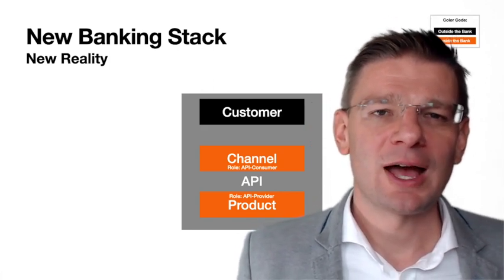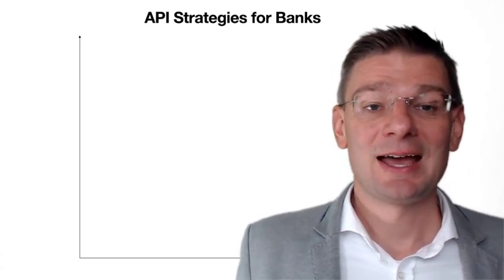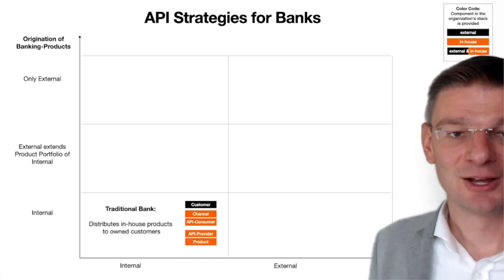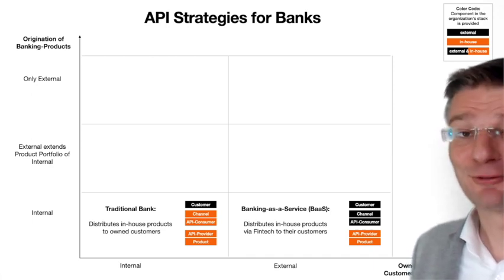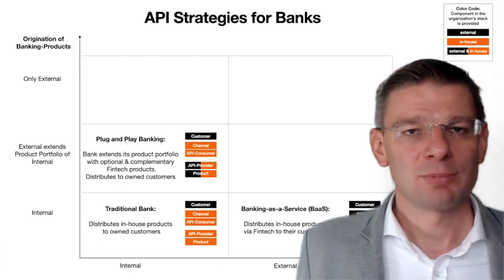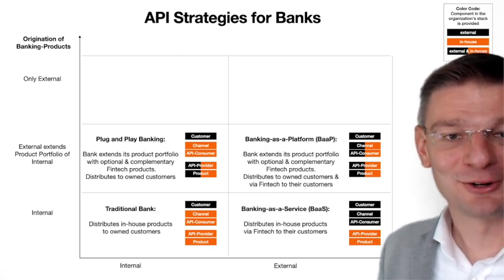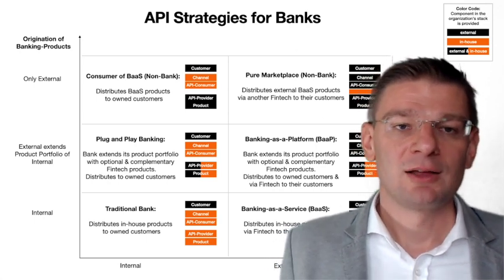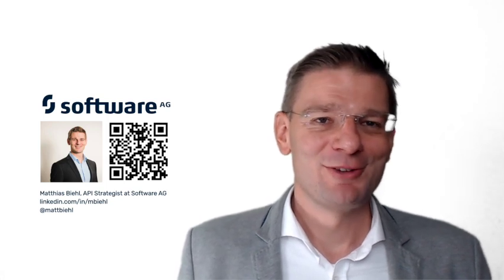The 6 API Strategy Blueprints for Banks in an Open Banking World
Open Banking is quickly becoming a reality in many countries around the globe. The advantages for bank clients are clear: for example more choice on digital banking offers, personal financial management, multi banking, or faster loan and mortgage approvals. Technically, Open Banking is based on API technology and allows clients to ask their bank to share their financial data conveniently, safely, and securely with Fintech companies. But in this blog, we want to look at Open Banking from the bank’s perspective.

In the past, the open banking strategy of banks has been focused on regulatory compliance to avoid fines for non-compliance, pre-empting pending regulation in Open Banking, and avoiding the threats of open banking. Now, banks increasingly start to embrace the opportunities of Open Banking. There are many reasons for this change in perspective, ranging from the push in digital transformation provided by the COVID-19 pandemic, over changing client needs and expectations with regards to seamless and convenient digital experiences, to the many successful applications of Open Banking by pioneering banks.

Since Open Banking has moved away from the area of "check-the-box compliance” and into the area of innovative opportunities, it has also become a topic of strategic interest.

Open banking encourages competition and provides a mixture of challenges and opportunities for incumbents. Banks that can translate the opportunity of open banking into a clear strategy will be in the best position to start realizing its benefits. Here are some reflections on how to get there.

We explore six different Open Banking Strategies, classified along two dimensions (1) and (2) that traditionally have had high importance to banks:

(1) Ownership of the customer interface, on the x-axis. The customer interface can be either owned internally (by the bank) or owned externally (by a Fintech).

(2) Origination of banking products, on the y-axis. The banking products can be provided internally (by the bank), externally (by a Fintech), or it is a mix where external Fintech products extend the internally available product portfolio. As a result, we get a 2x3 matrix of strategy options for open banking.

In the traditional model, banks own the digital value chain and the customer interface. There are two options: (A) If banks stick to their existing digital channels and don’t innovate, the might send customers into the arms of digital banks, neo banks or a bigtech banking offer. (B) If banks develop several new digital offers themselves in order to satisfy increased customer demands and expectations, costs may be skyrocketing, innovation risk may be high, while they are still not able to fulfill all digital needs of their customers.

In the plug-and-play strategy, banks extend their product portfolio with optional & complementary Fintech products. They keep the customer interface under their control and distribute the mixed product portfolio to their own customers. The model has an attractive trade-off with limited costs for the banks, low risks shouldered by the bank, and it still allows clients to get the digital solutions they want. In the Open Banking model, those digital products are offered to clients in collaboration with a Fintech. Open Banking provides a moat for incumbent banks, allowing them to ward off attacks by digital bank, neo bank or a bigtech banking offers.

In the Banking-as-a-Service (BaaS) strategy, banks distribute their financial products via Fintechs and thus have the role of a supplier to the Fintech. The customer relationship to the end-user is not owned by the bank any more - but by the Fintech. This means, that from the end-users’ perspective the bank is (almost) invisible and they only interact with the Fintechs.

In the Banking-as-a-Platform (BaaP) strategy, banks run a multisided platform in addition to providing classic banking services. One side of this platform represents the bank's regular clients. The other side of the platform is made up of a set of Fintechs, which have integrated with the API of the bank.

In the Consumer of Banking-as-a-Service (BaaS) strategy, the organization is an API consumer and uses a banking product offered by another player. Typical consumers of BaaS APIs are non-banks that provide a tailored digital banking experience to a niche market.

In the pure marketplace strategy, the organization is nothing more than a broker of banking products. Think of it as the operator of a shopping mall, instead of the operator of a single shop. It is a thin layer between API consumer and API provider.